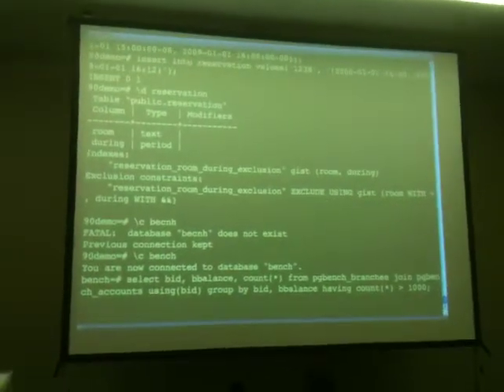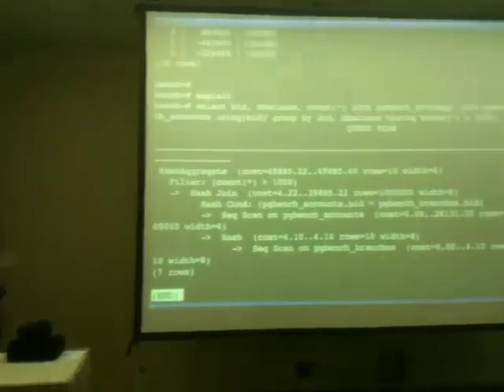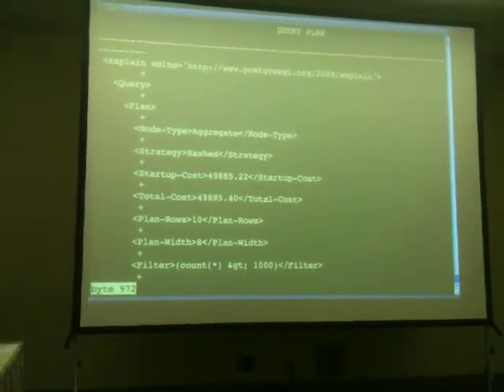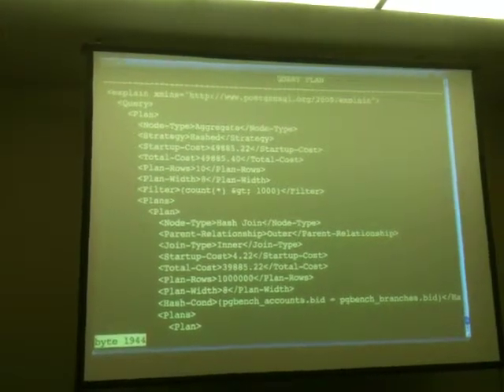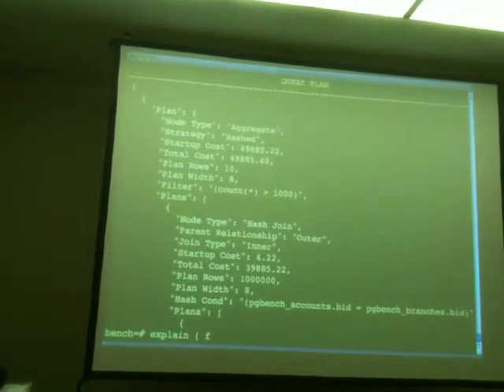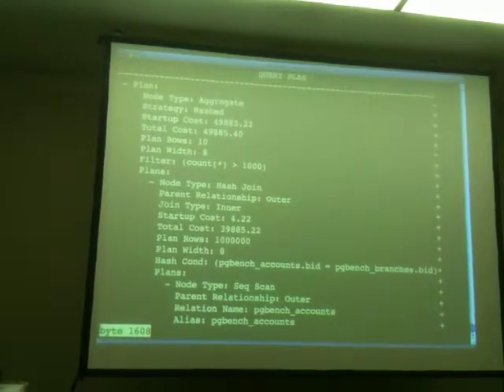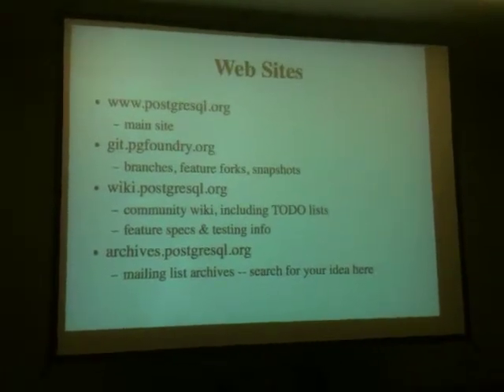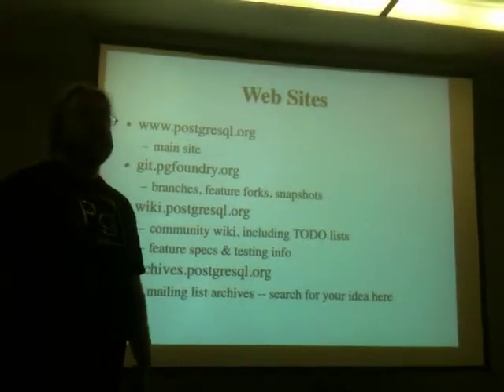Scale 2010 conference PostgreSQL 9.0 presentation part -II by Josh Berkus and Jeff Davis